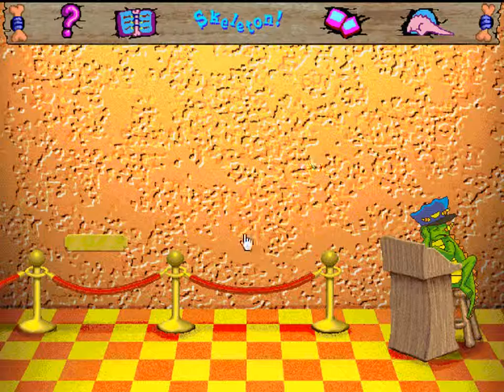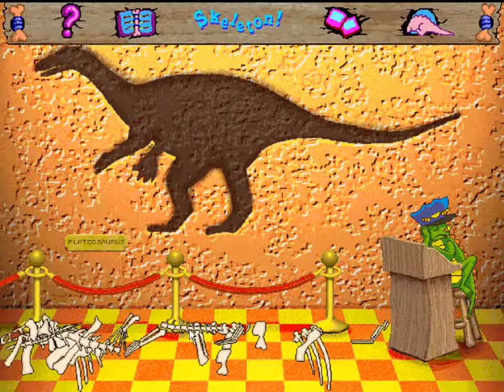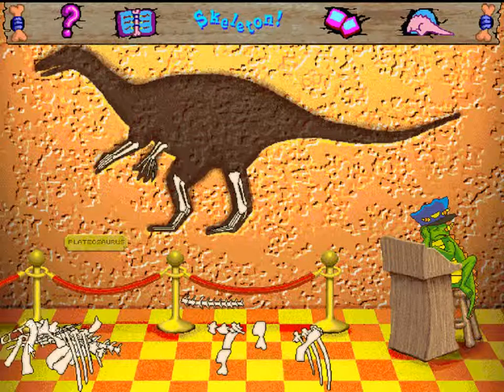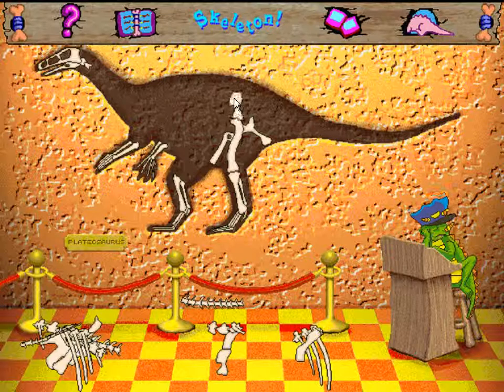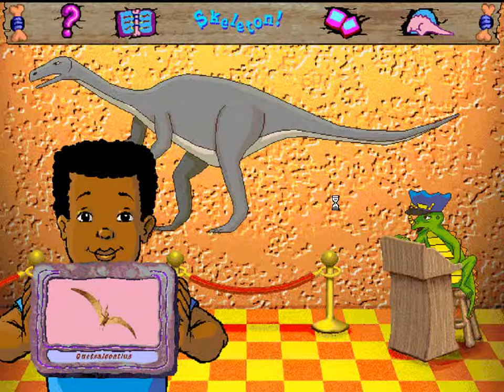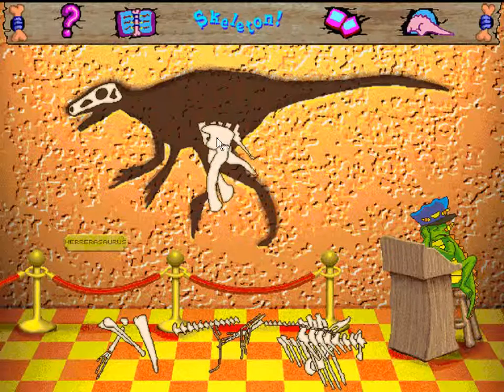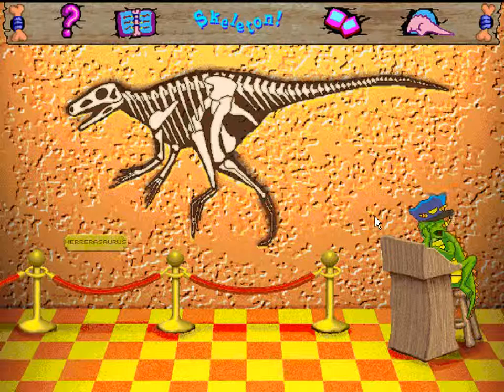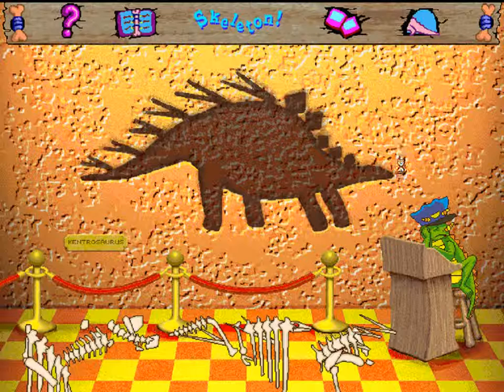Scholastic's The Magic School Bus Explores in the Age of Dinosaurs : Skeleton (Windows game 1996)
MSB Skeleton is a simple educational puzzle game.
You should join all the skeleton of a dinosaur absolutely, properly.